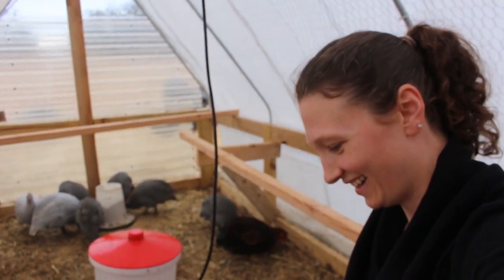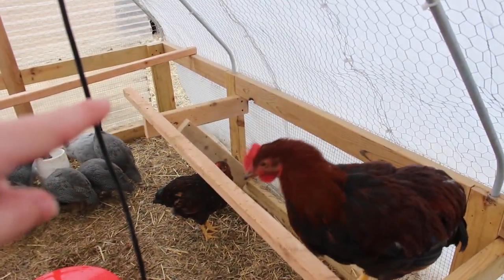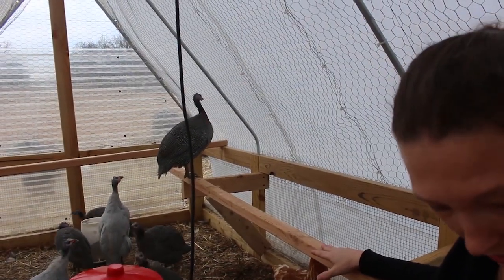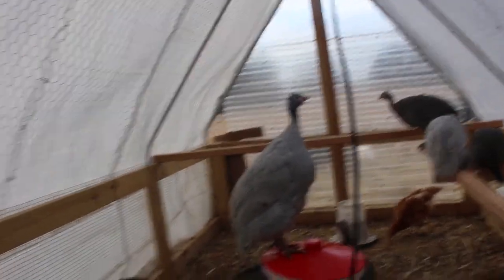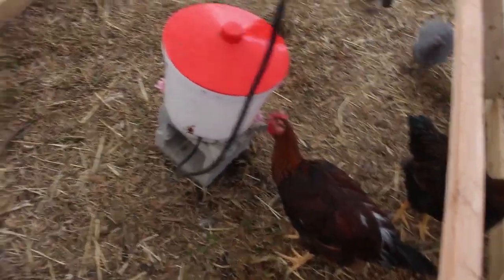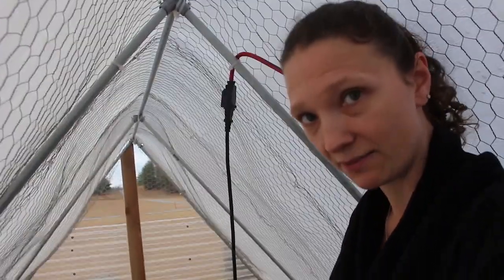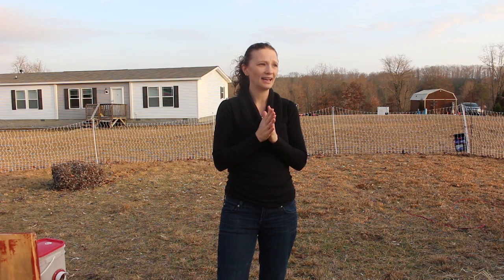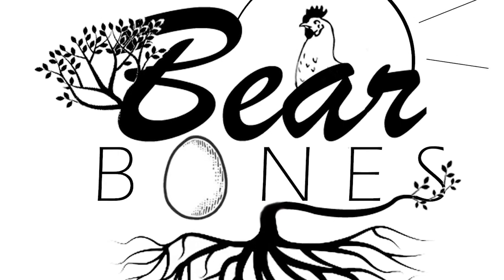Roost bars and Peep update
The Peeps are 12 weeks and the one Guinea is 13 weeks and they are getting really big and needing some roost bars. We also moved their coop onto new ground and they are LOVING it!